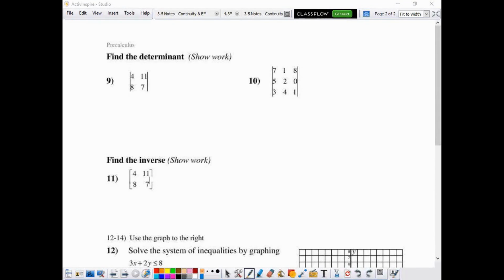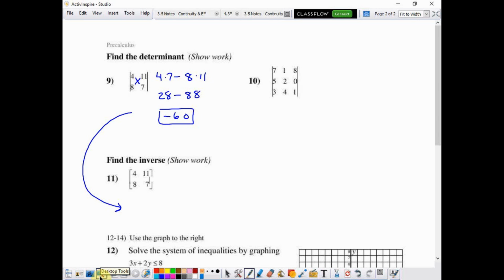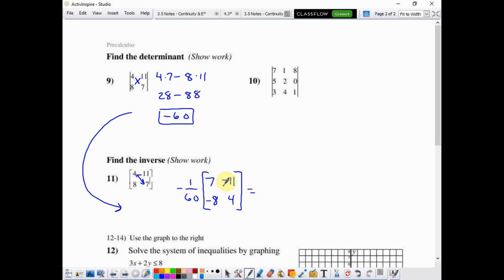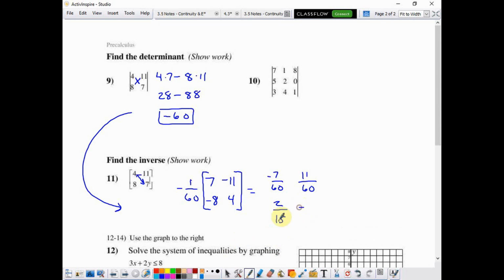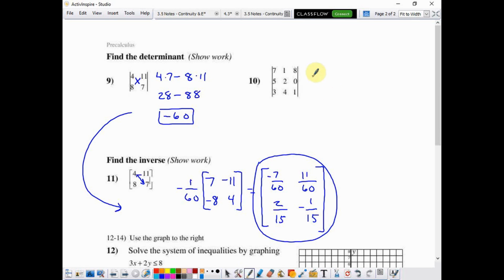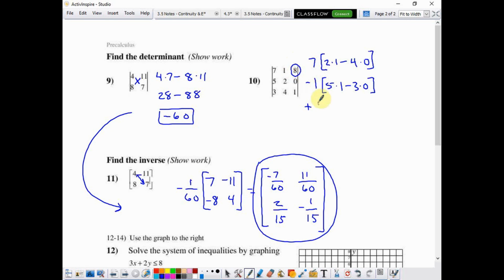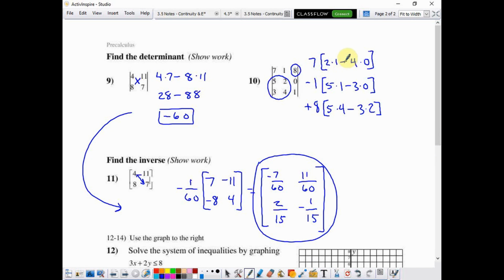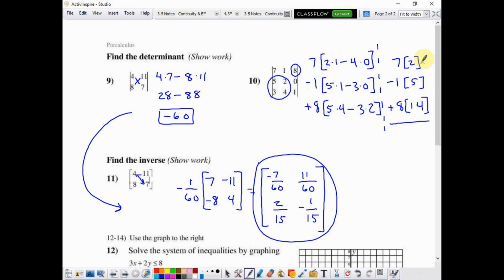Determinant and Inverse Matrix (Pre-Calculus Ch 2 Rev pt 2)